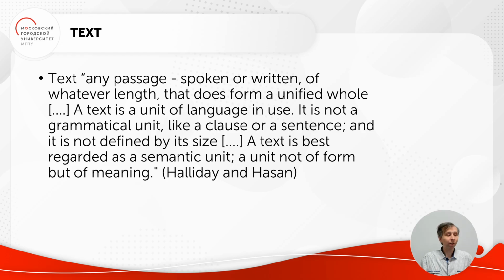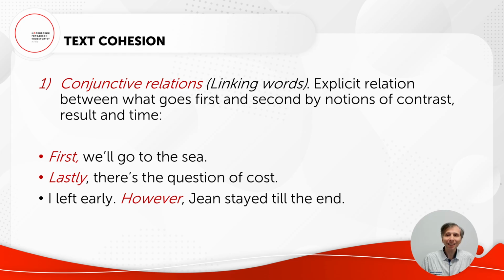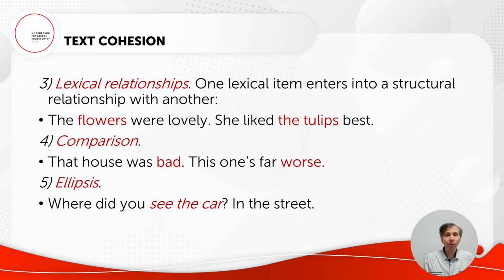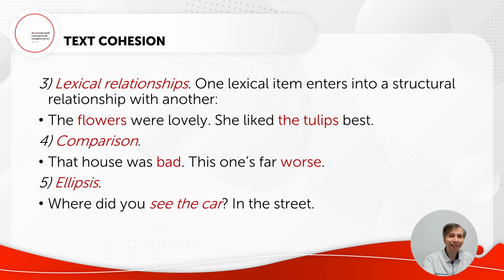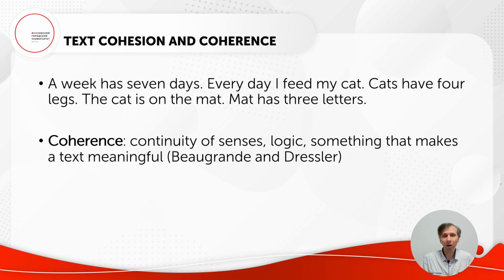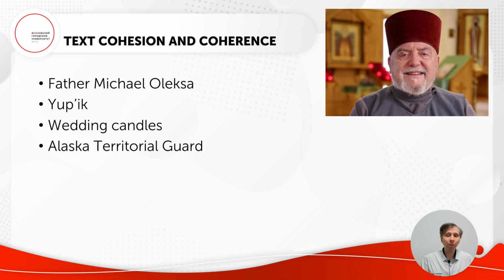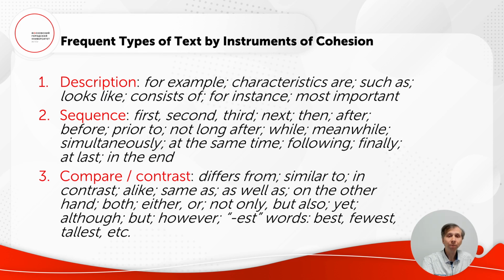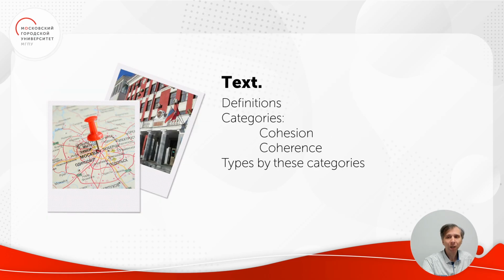Text and Text Analysis Part 1 2024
Это объединенные лекции №8 и №9 за 2023, обновленные